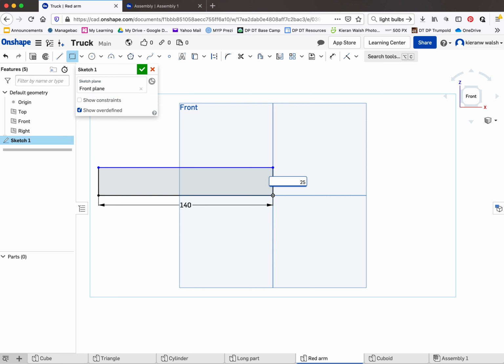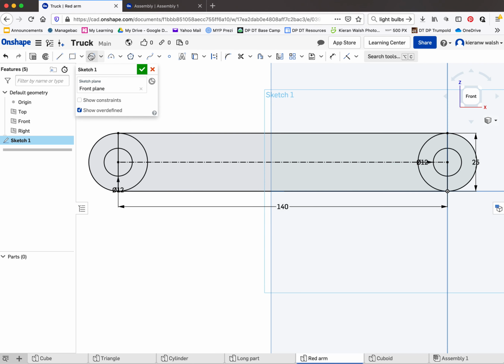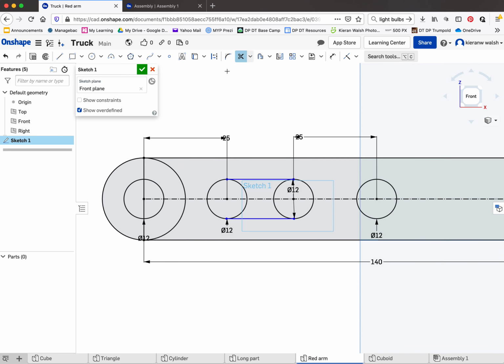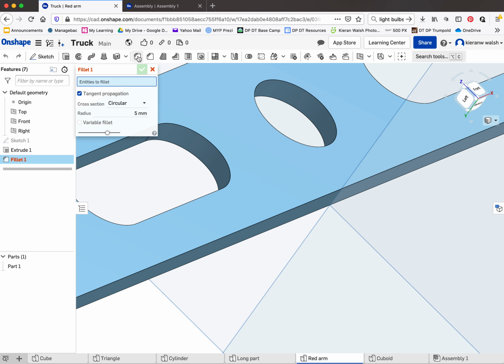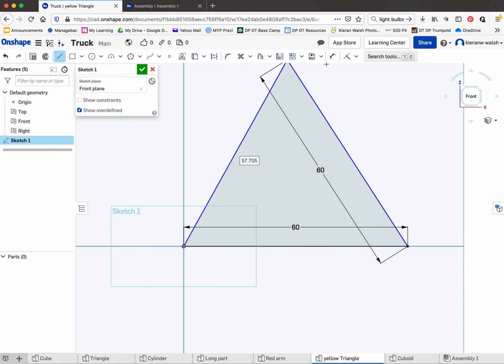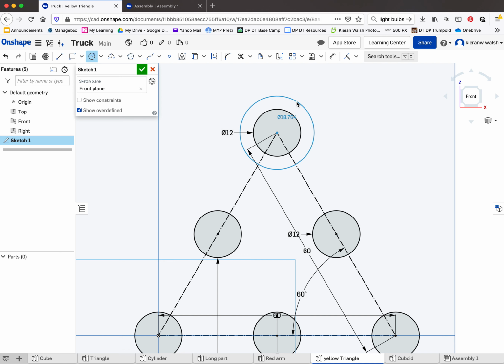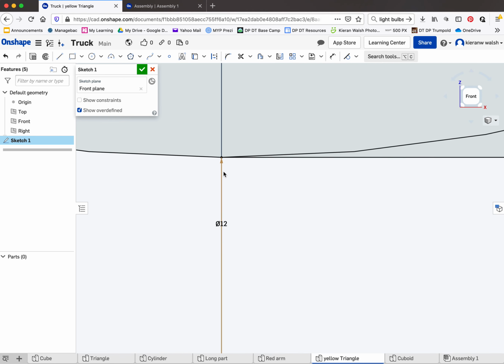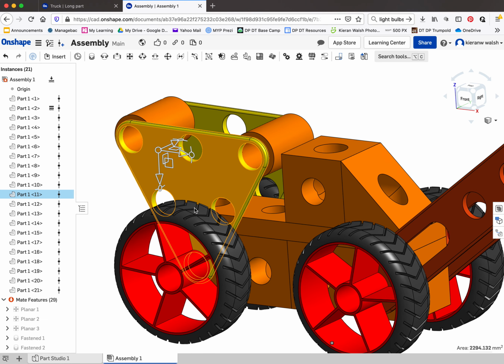Onshape Tutorial 3 Red Bar Yellow Triangle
Onshape Tutorial GEMS World Academy Design Dept